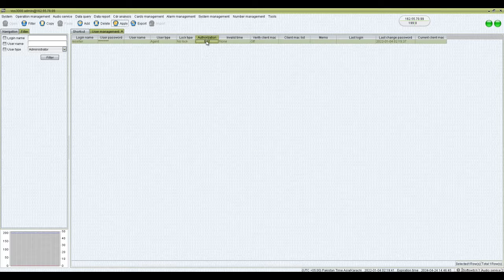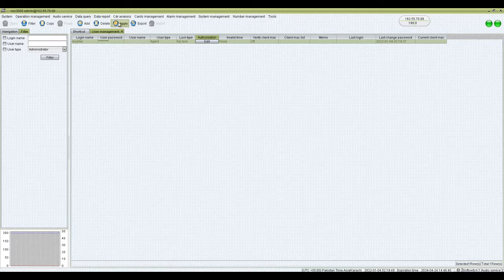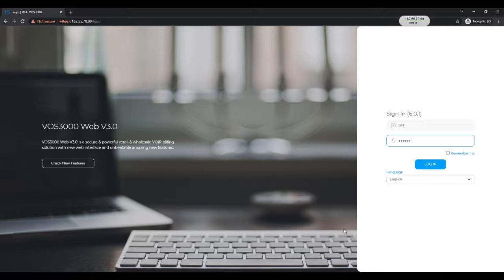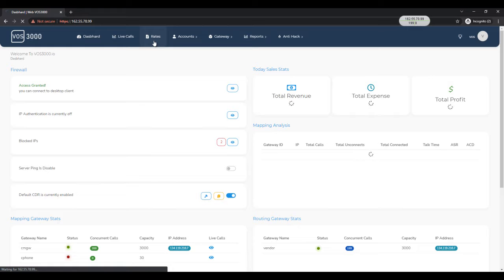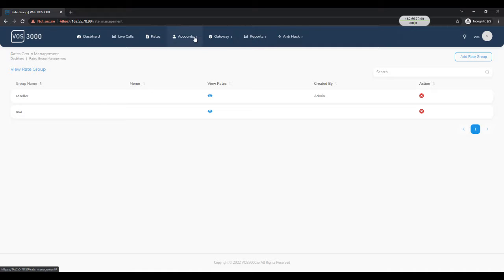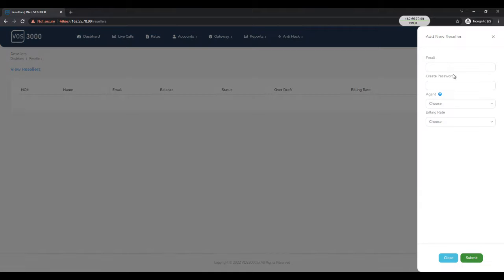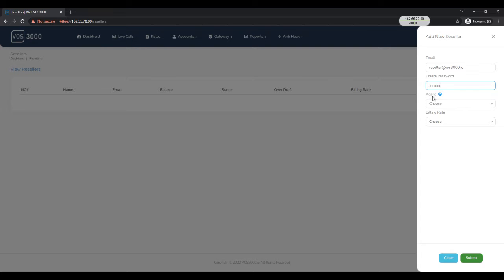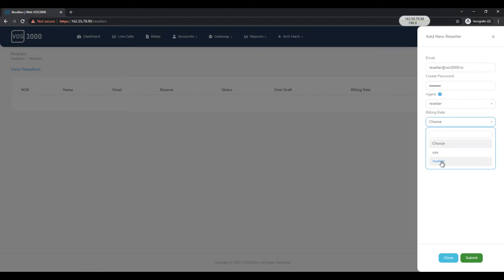VOS3000 Web Reseller Panel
How to add resellers using the web interface?
adding resellers using vos3000 desktop application is not easy! Moreover its not even possible to add it using the vos3000 admin web panel.
but not anymore using vos3000 web v3.0 web interface you can easily add resellers using these simple steps.

There are many other new features that you should try yourself.  and check out our live demo.